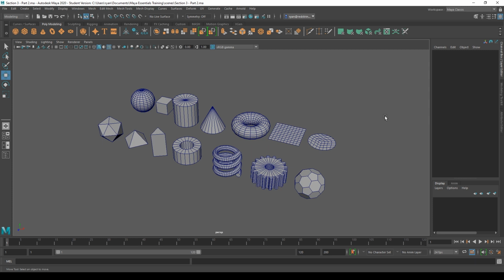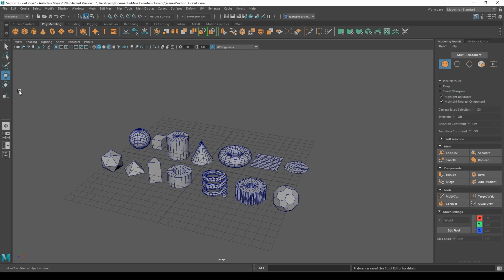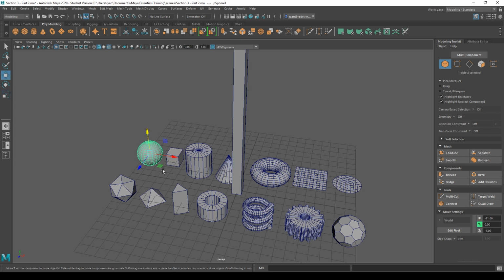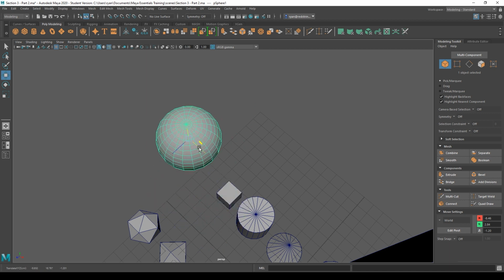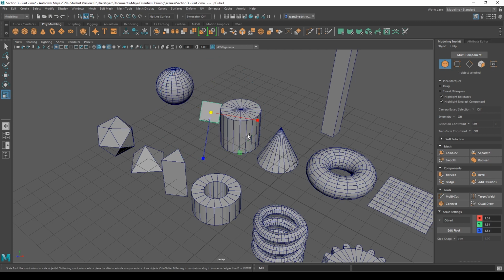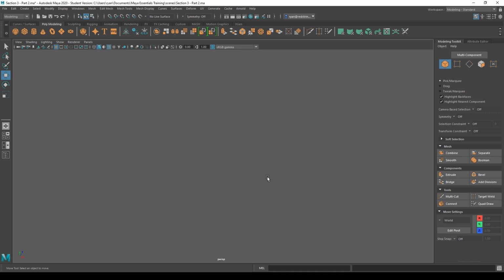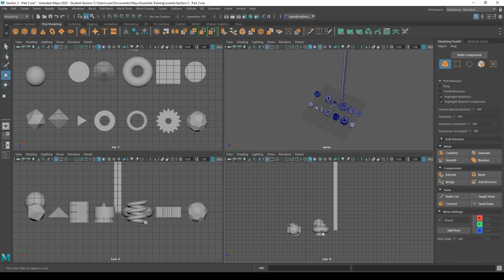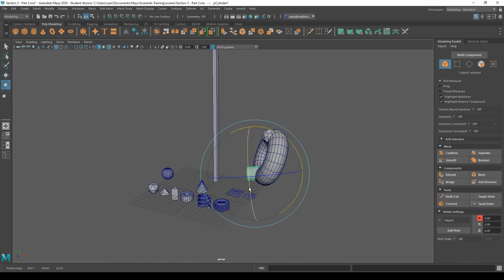Using primitives and moving them | Autodesk Maya Essentials (9/32)